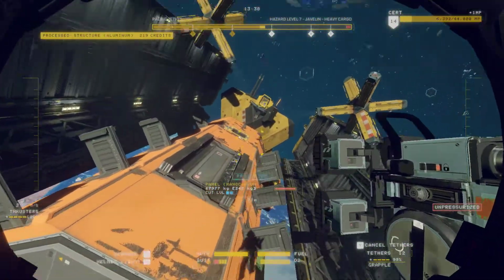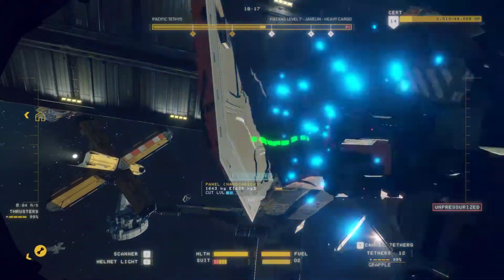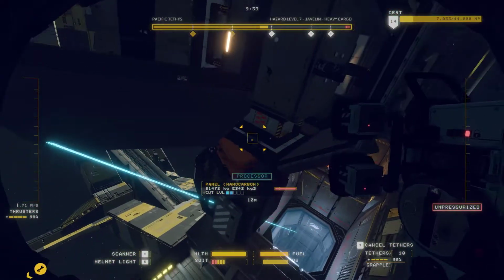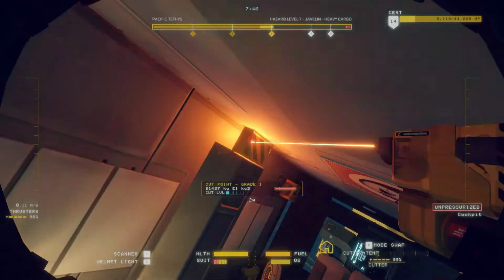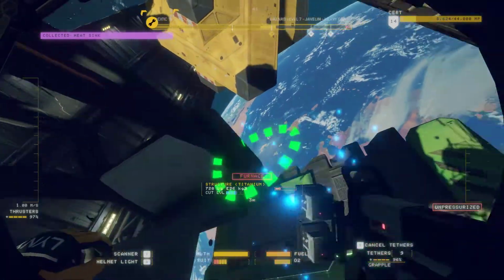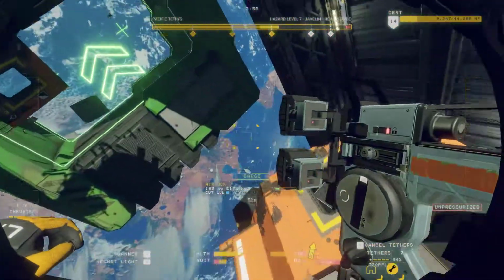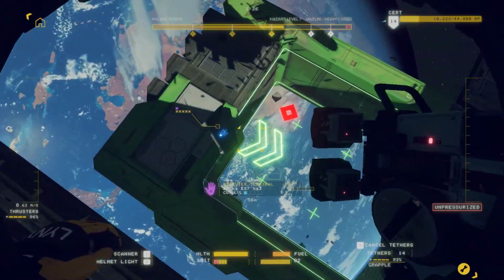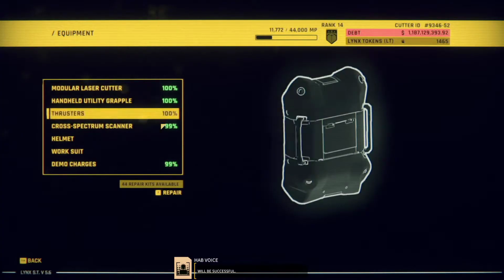Early Access Let's Play - Hardspace : Shipbreaker - Shift 44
Heavy Cargo Part 3